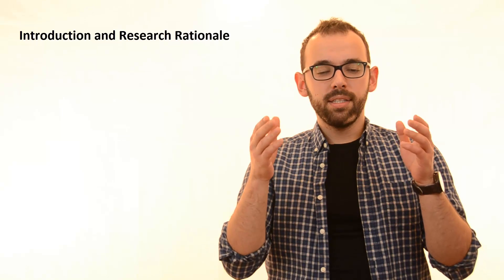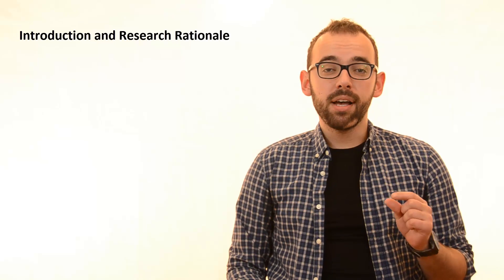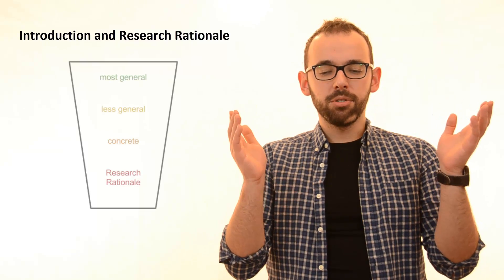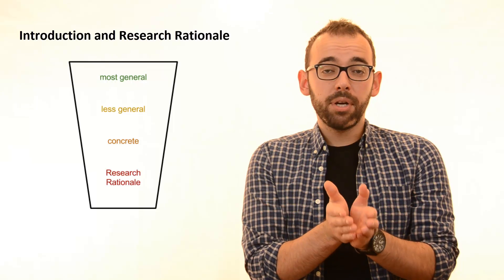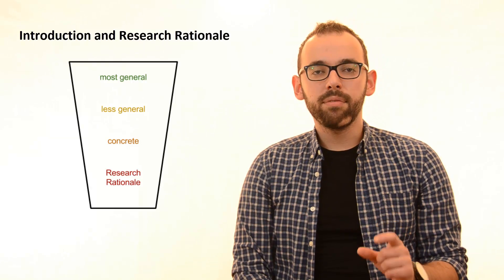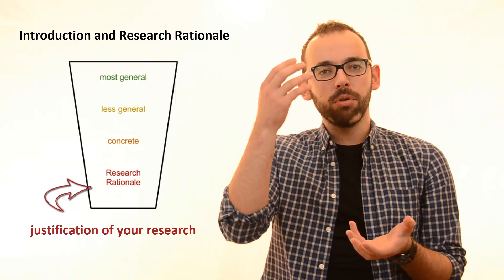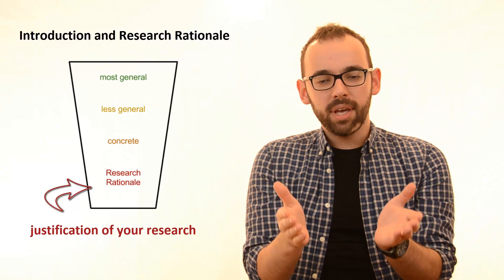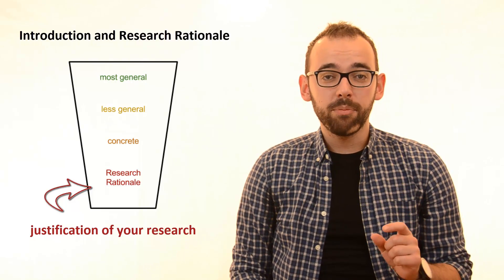1.5 Introduction and Research Rationale